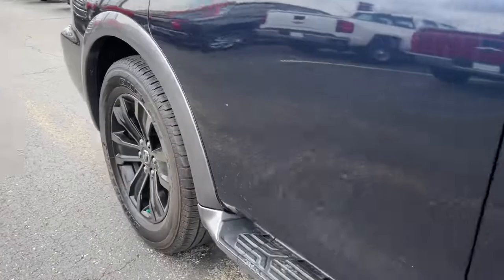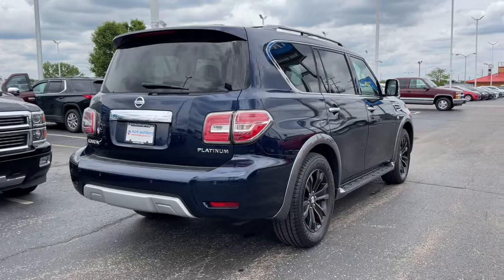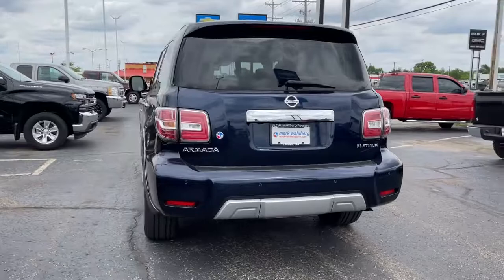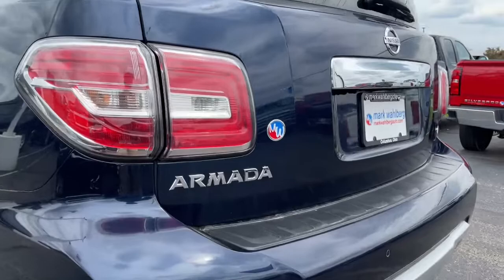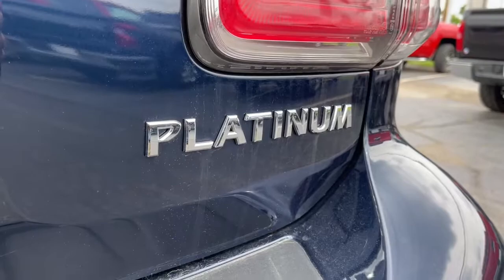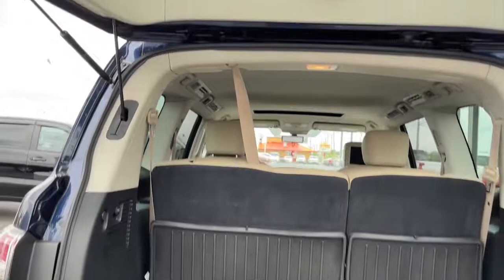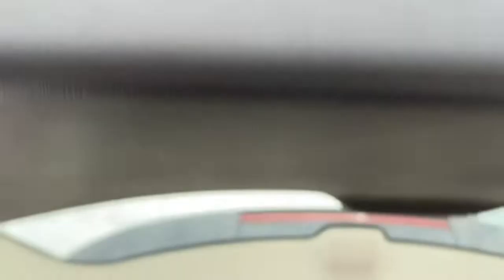2018 Nissan Armada Columbus, London, Springfield, Hilliard, Dublin, OH PCT731929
Hermosa Blue Used 2018 Nissan Armada available in Columbus, Ohio at Mark Wahlberg Chevrolet. Servicing the London, Springfield, Hilliard, Dublin, OH area.

AWD, Captain Seat Package, Cargo Package, Carpeted Floor Mats w/ Captain Seat Package, Navigation System, Second Row Captain's Chairs, Second Row Center Console w/ Padded Armrest.brbrbrNissan Armada 2018 Hermosa Blue 4D Sport Utility 5.6L V8 DOHC 32V EndurancebrbrbrPURE PRICED FOR A QUICK SALE! All vehicles come with a complete safety inspection, full detail, 1 FREE OIL CHANGE, free 100 point inspection, FREE TANK OF GAS with delivery of this vehicle. Price does not include tax, title, and license or dealer fee. Vehicle located at Mark Wahlberg Chevrolet. INTERESTED, BUT NOT READY YET? That is okay... we never want to rush you at Mark Wahlberg Chevrolet. SAVE THIS VEHICLE to your MyAutoTrader. You will be updated of any future price savings and specials. It is real simple... Click SAVE THIS CAR above the main vehicle photo on the right or look for the star. SIGNING UP IS FREE: At the top right corner of this page, LOOK for the MyAutoTrader logo. Click SIGN UP and you are in...YOU CAN THANK US LATER, BY BUYING YOUR NEXT VEHICLE AT MARK WAHLBERG CHEVROLET!